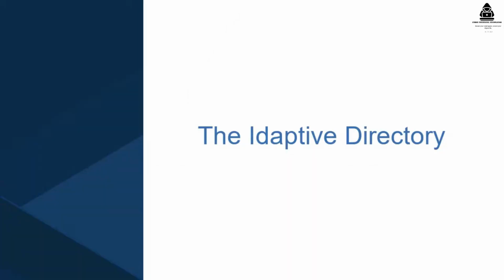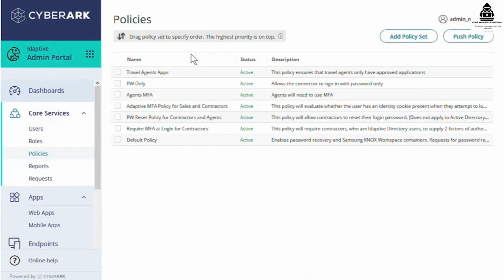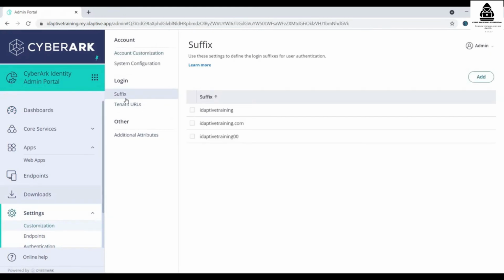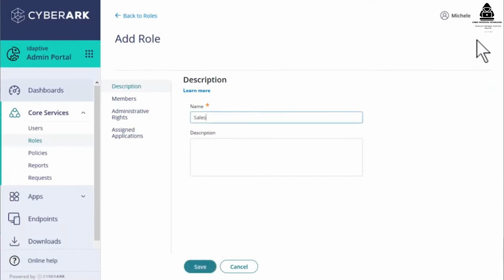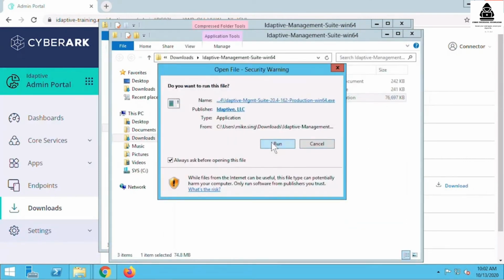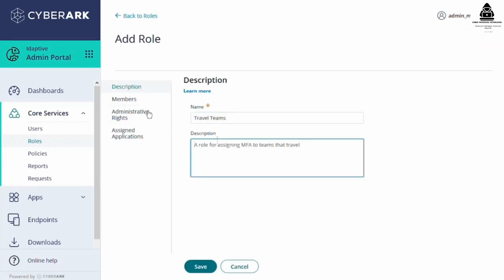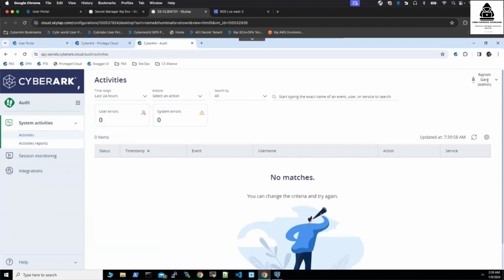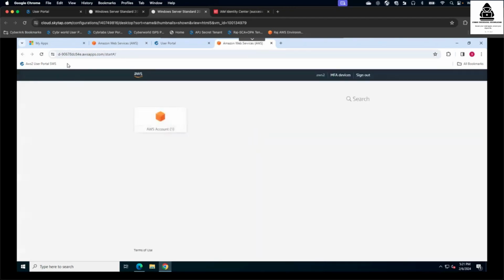CyberArk Identity Admin Tutorial || Privileged Access Manager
CyberArk Identity Admin Tutorial || Privileged Access Manager | CyberArk

This CyberArk tutorial video will help you understand and learn CyberArk  in detail.
This CyberArk tutorial is suitable for both beginners and professionals looking to improve their CyberArk skills.

 • CyberArk Tutorial videos for beginner

These CyberArk tutorial videos can help both new and experienced developers, administrators, and analysts.

Topics addressed include: What is Privileged Access,
                                                Syllabus of CyberArk Course